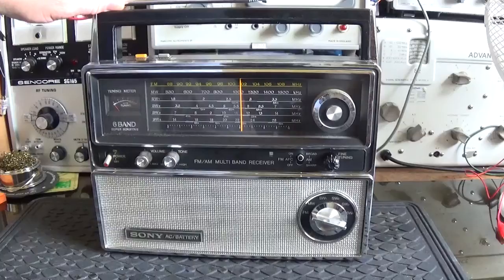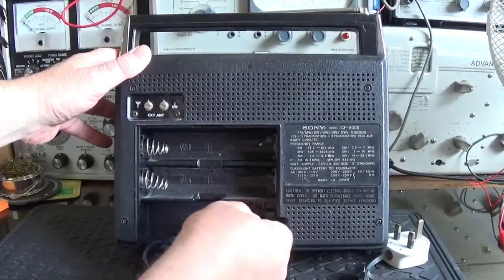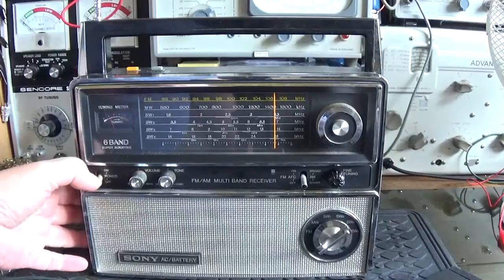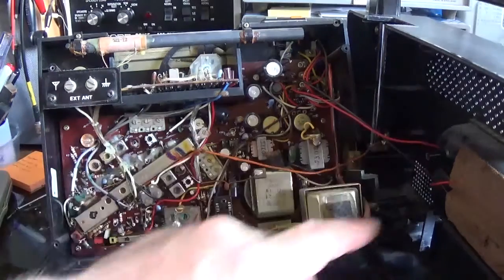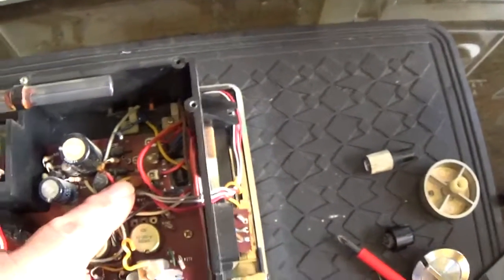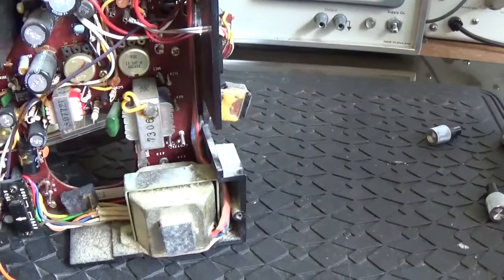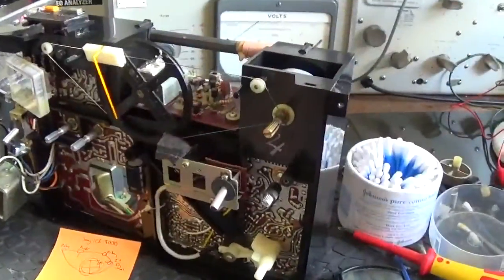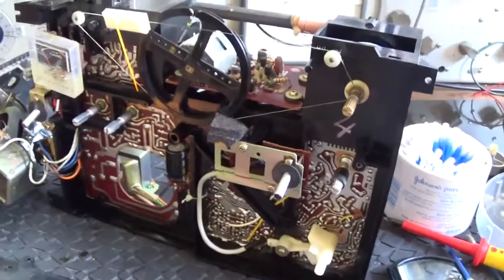Sony ICF-8000 Radio Part 1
A look at the 1970s Sony ICF-8000 Radio, one of Sonys 'Super Sensitive' series. Quite a lump for a medium size portable. Another lot of videos filmed about a month ago, where does the time go?! That little yellow wire on the audio output TX is just a retainer for the battery and aerial wires. I worked it out eventually!